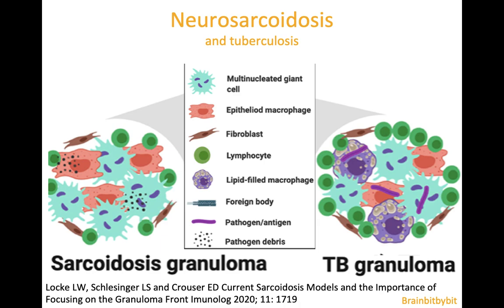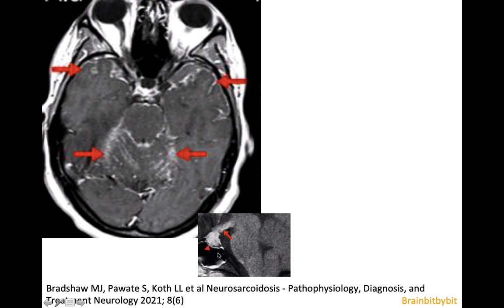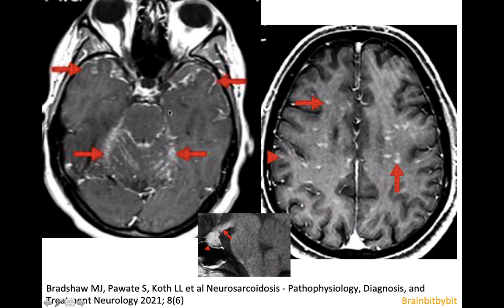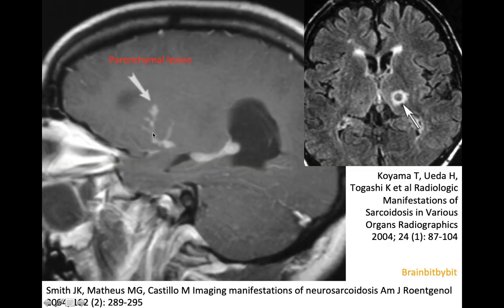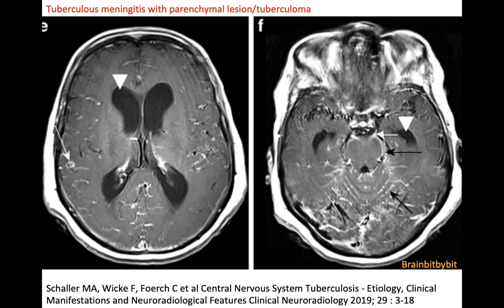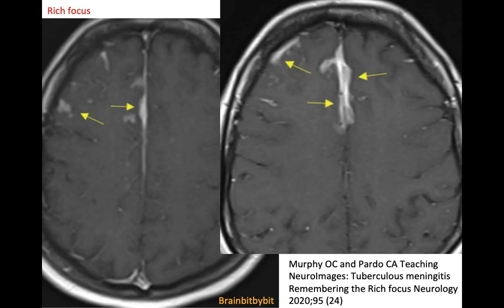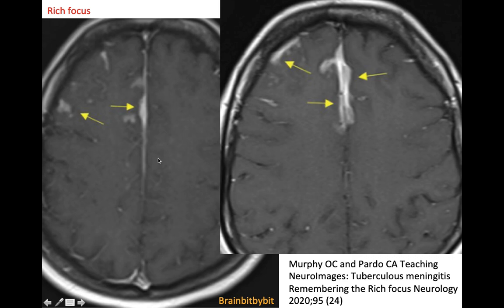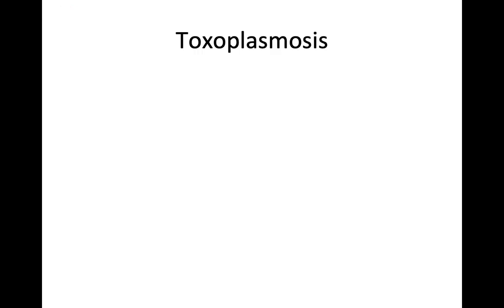31. Neurosarcoidosis and tuberculous meningitis; leptomeningeal, perivascular, granulomatous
Sarcoidosis can mimic everything. But not everything looks like the typical imaging findings in sarcoidosis.